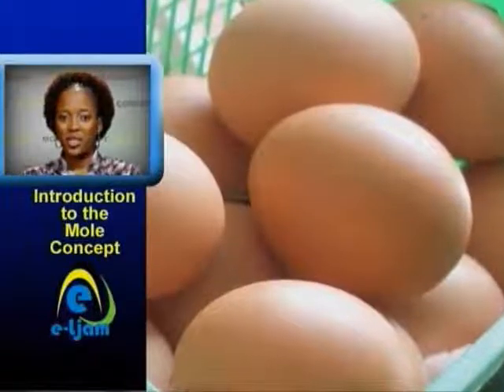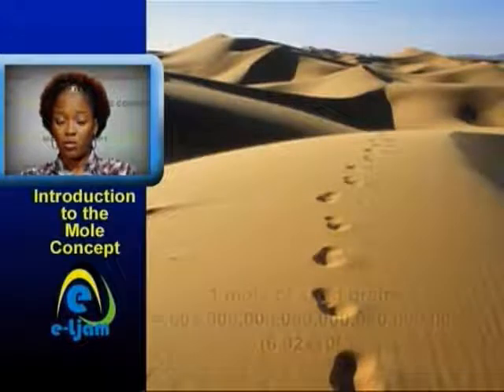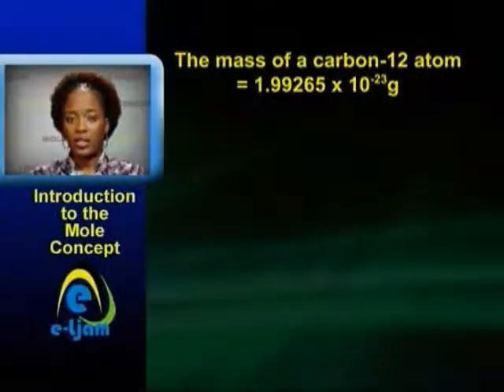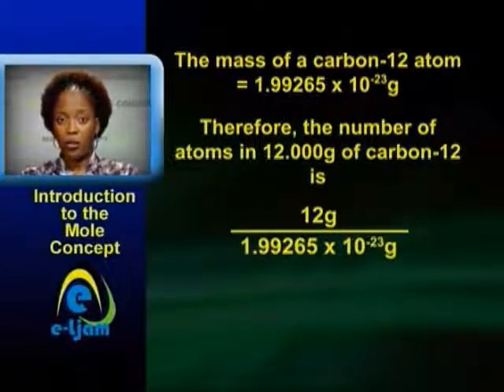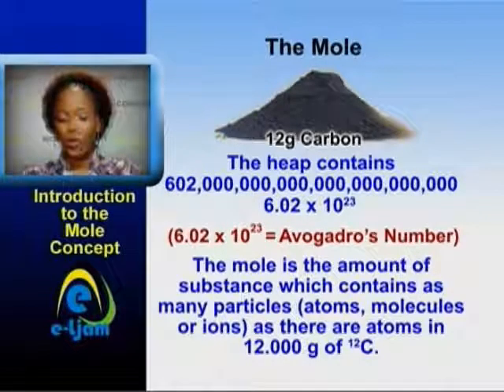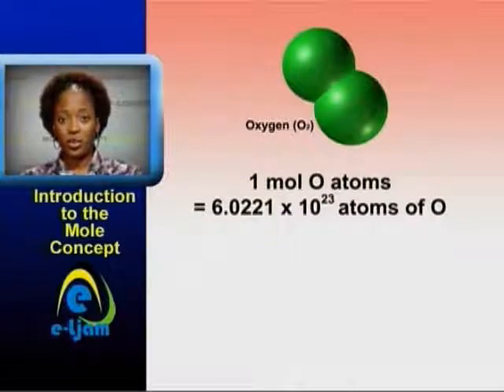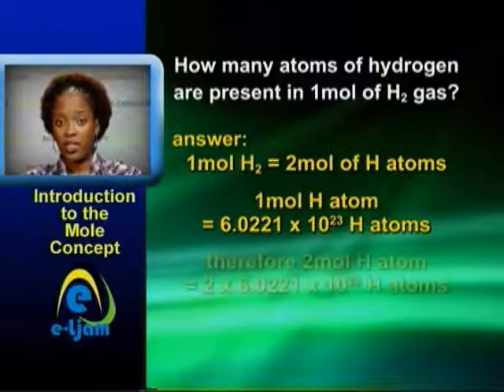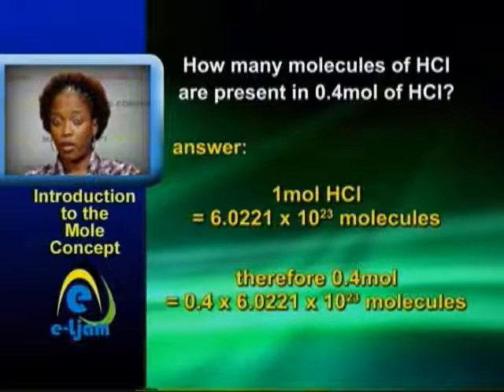Mole Concept 1